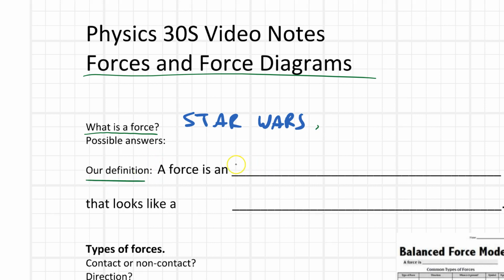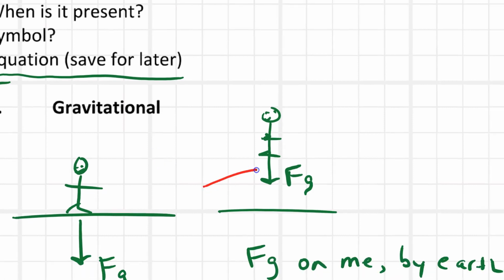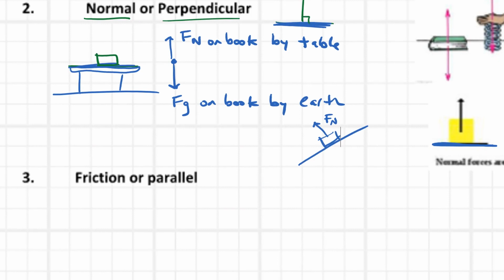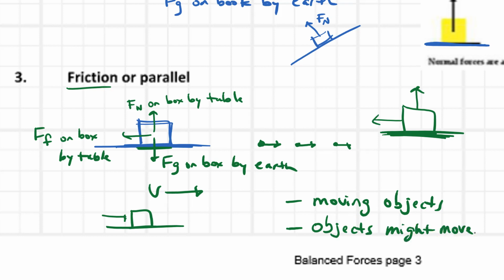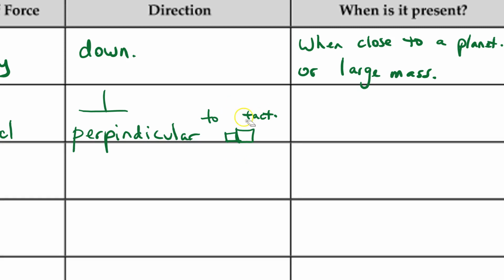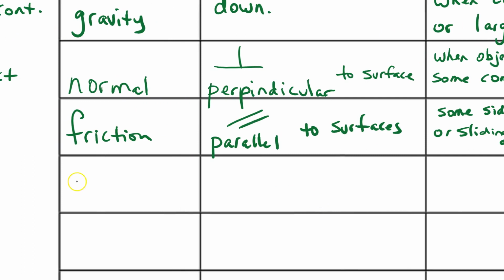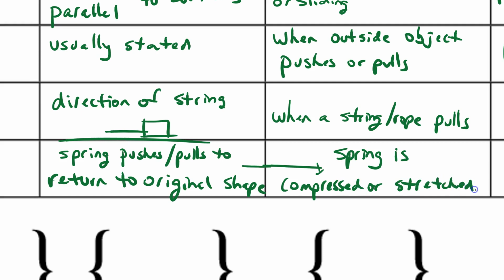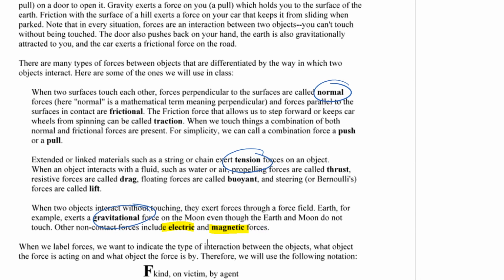Forces and Force Diagrams 1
An introduction to common forces.
Gravity, normal, friction, applied, tension and spring forces are included.